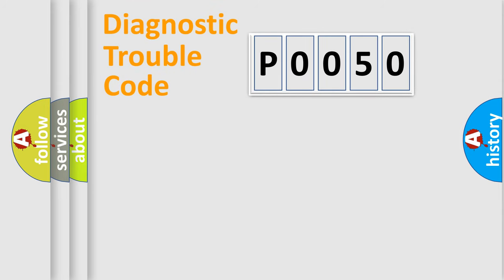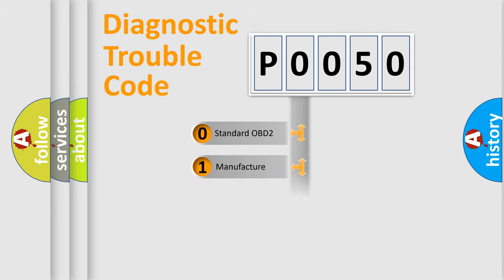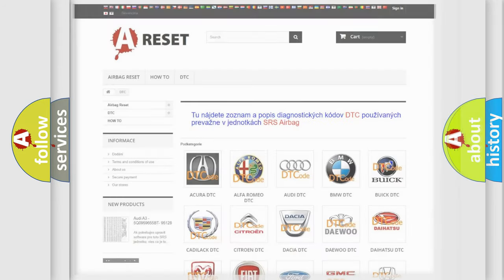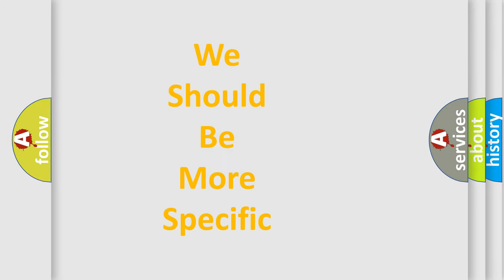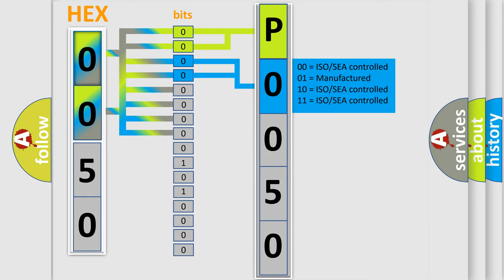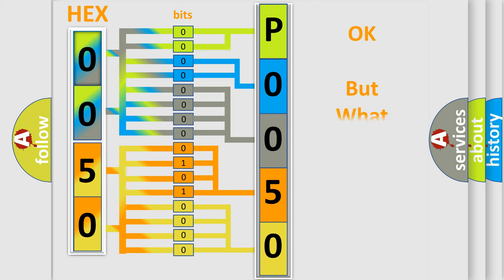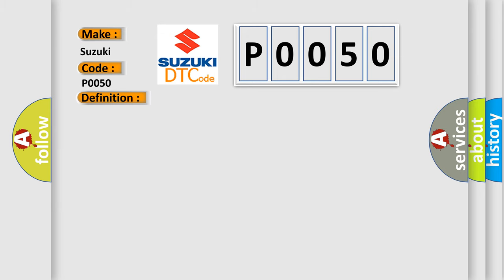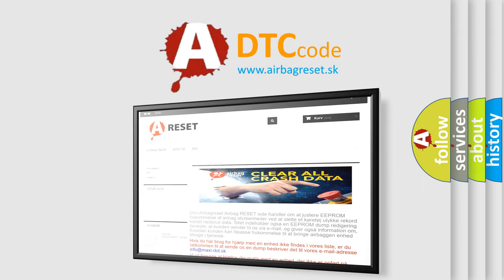DTC Suzuki P0050 Short Explanation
Contents:
0:21 Basic DTC analysis according to OBD2 protocol standard.
1:48 Insight into programming
2:58 A diagnostically understandable description of the Diagnostic Trouble Code
3:05 Basic error definition

Make:
Suzuki
Code:
P0050
Definition: